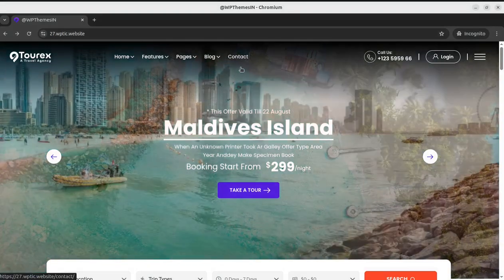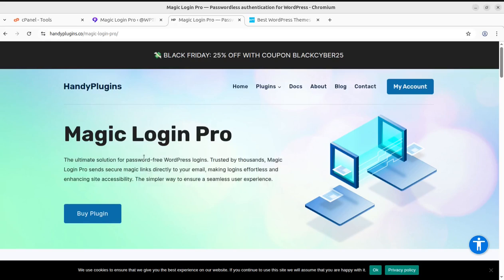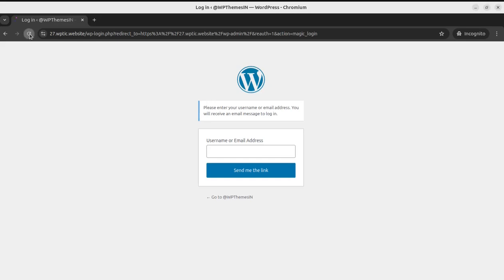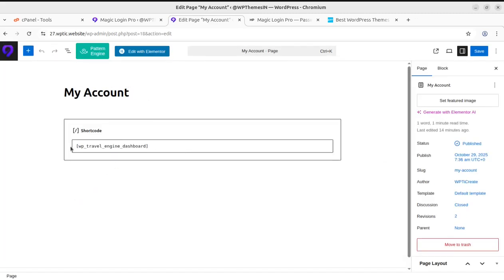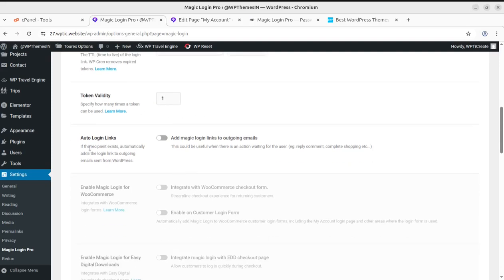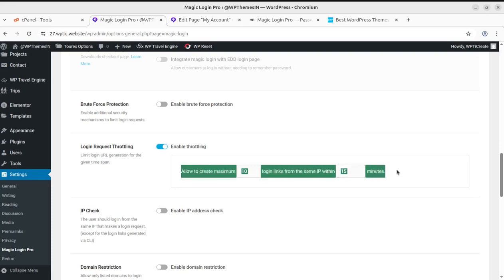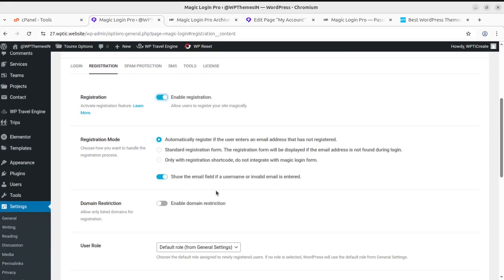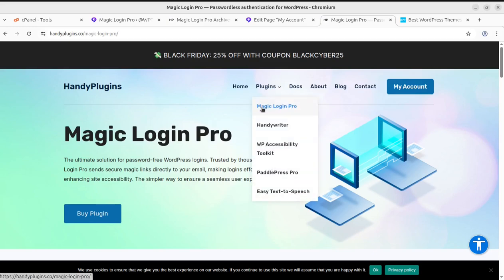Stop Losing Customers to Forgotten Passwords! 🛡️ Magic Login Pro WordPress Setup & Review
Password fatigue is real! 😫 Did you know that most users abandon their shopping carts simply because they can't remember their login details? In this video, we’re diving into **Magic Login Pro**—the ultimate solution for password-free, secure, and seamless WordPress logins. Learn how to replace traditional passwords with high-security "Magic Links" sent directly to your user's email. It’s faster, safer, and your customers will love it!

**[Why Magic Login Pro?]** * **Passwordless Experience:** Users login via a secure email link—no more "Forgot Password" headaches [02:41]
* **Seamless Integration:** Works perfectly with **WooCommerce**, Easy Digital Downloads, and standard WordPress forms [09:51]
* **Enhanced Security:** Includes brute-force protection, IP-matching, and login throttling to keep hackers away [10:43]
* **Automatic Registration:** Allow new users to register and login instantly using just their email [13:20]

**[Timestamps]** 0:00 - The Problem: Why Traditional Passwords Kill Conversions
1:43 - Introduction to Magic Login Pro: The Modern Solution
3:32 - Where to Get the Plugin & Pricing
4:11 - Dashboard Overview: Exploring the Settings
5:18 - Forcing Magic Login vs. Keeping Standard Options
6:39 - How to Add Magic Login to Custom Pages (Shortcode Guide)
8:19 - Setting Token Lifespan & Link Validity [TTL]
9:51 - WooCommerce & Easy Digital Downloads Setup
10:43 - Security Suite: Brute Force & Throttling Features
11:28 - IP Restriction: Ensuring the Link Requester is the User
13:12 - Setting Up Passwordless Registration for New Users
14:24 - Spam Protection: Cloudflare Turnstile & CAPTCHA
14:39 - Advanced: Sending Magic Login Links via SMS (Twilio)

**[Performance Stats]** * **Trust Factor:** Trusted by thousands of WordPress professionals.
* **Accessibility:** Enhances site accessibility by removing complex input requirements.
* **Speed:** Instant token generation and email delivery.

If you have any questions about the WooCommerce integration or setting up Twilio for SMS logins, drop them below. 👇"